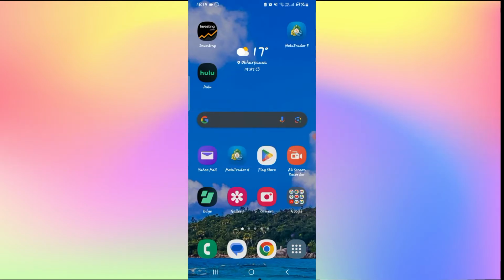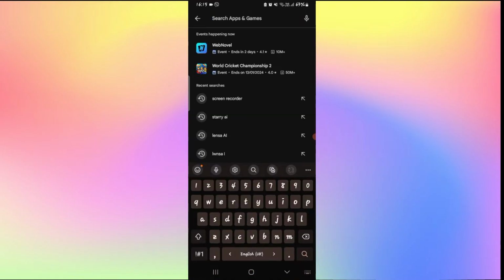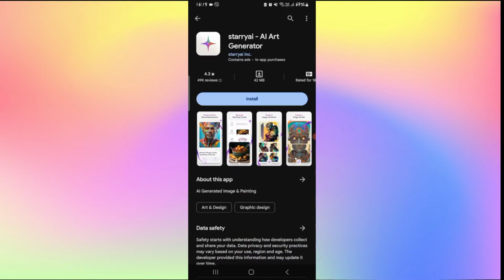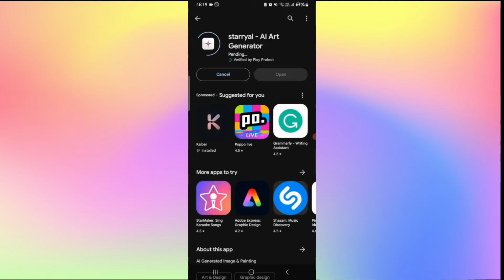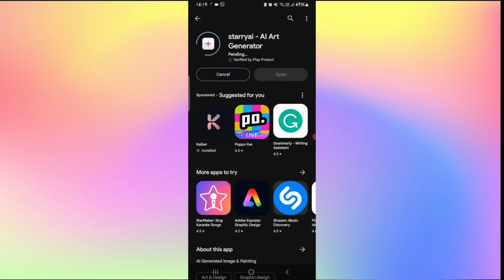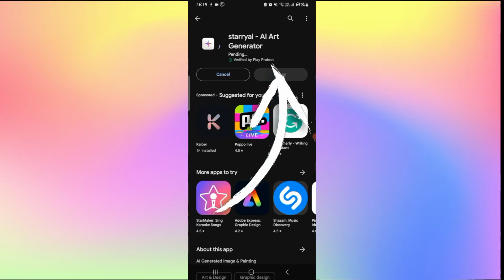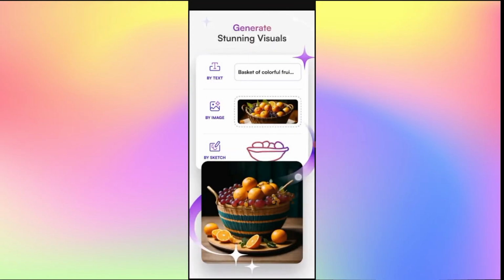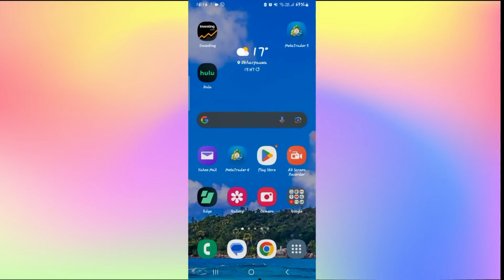How to Download & Install Starry AI App on Your Smartphone 2023?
Unlock the magic of artificial intelligence with the Starry AI app! In this tutorial, we'll guide you through the simple steps of downloading and installing the app on your smartphone. Dive into a world of creative possibilities and watch now to bring AI magic to your fingertips with Starry AI.